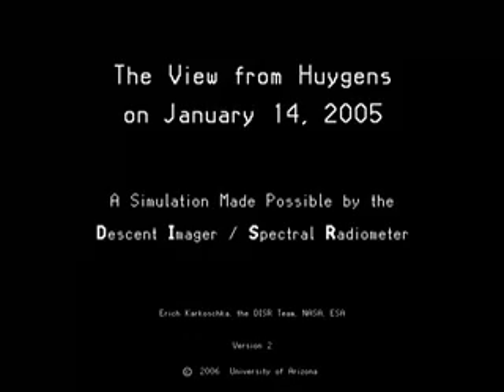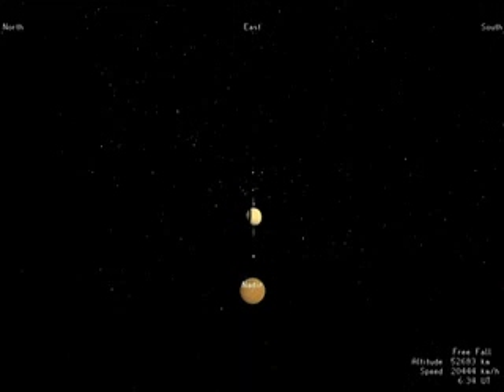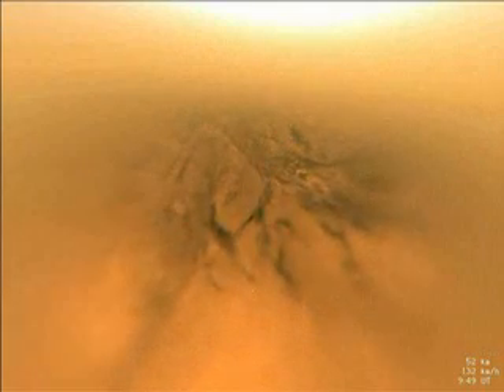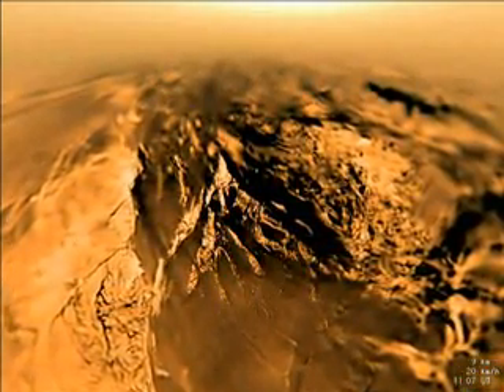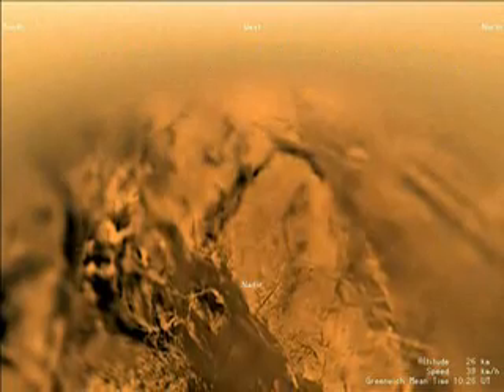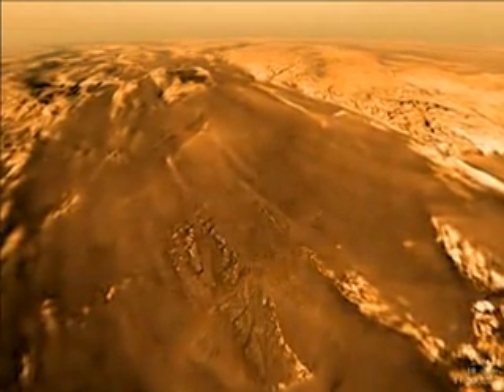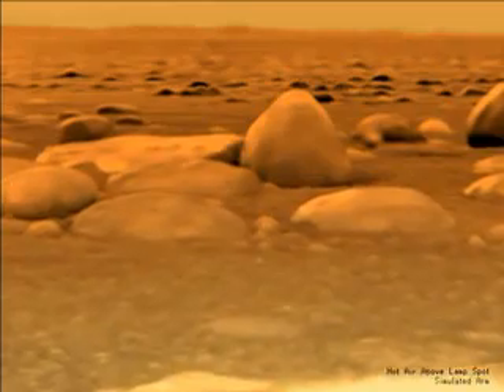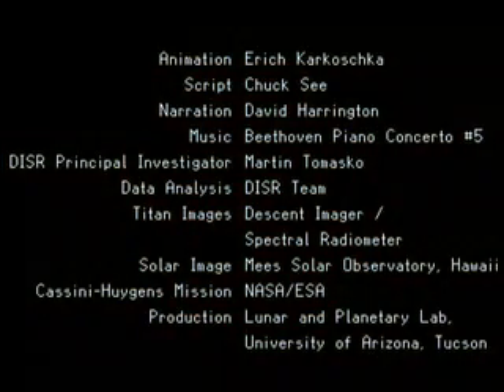Huygens descends through Titan's atmosphere 1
Hugens probe descending through Titan's atmosphere (2004).